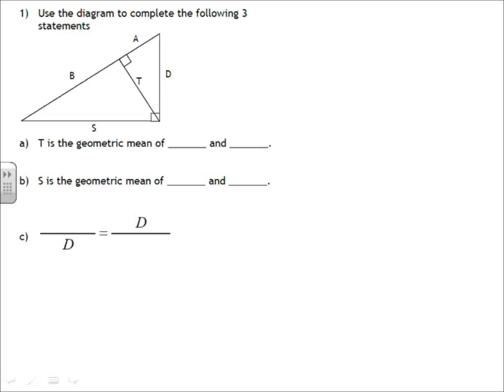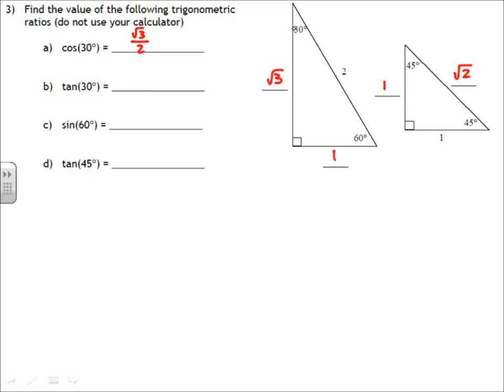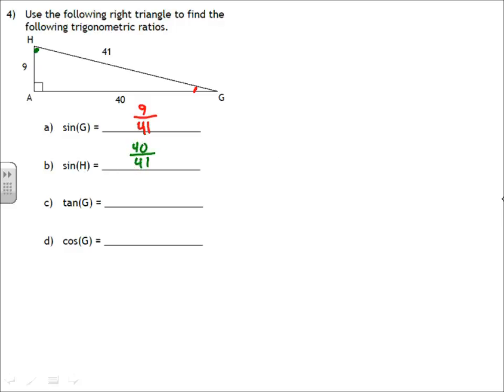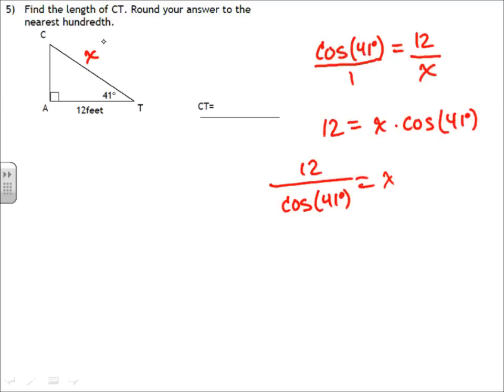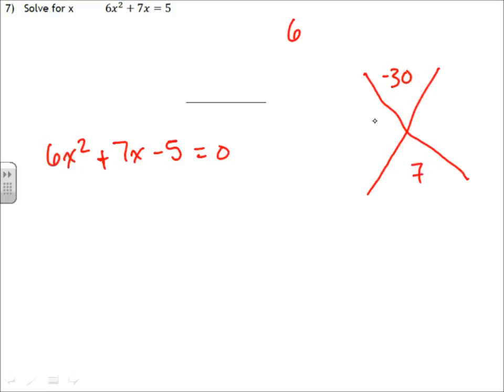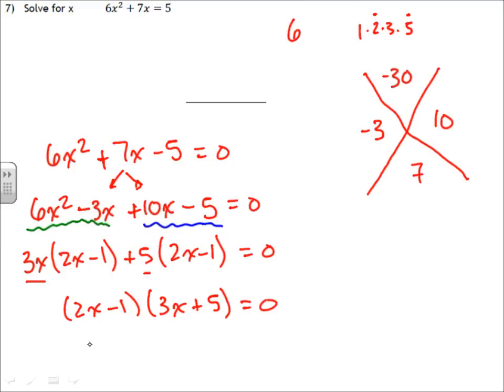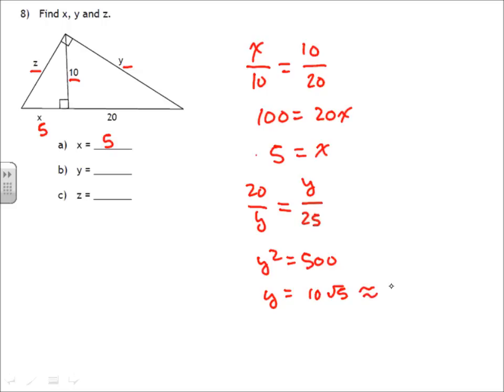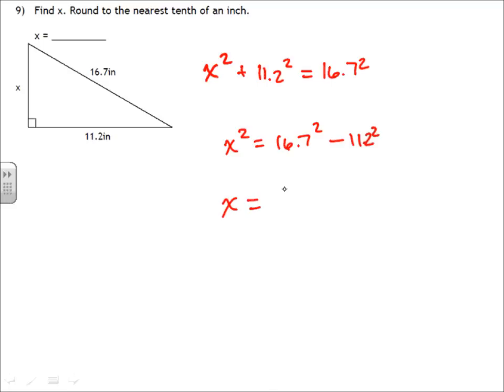Chapter 8 Test Corrections Part 1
Solutions to chapter 8 test discussed